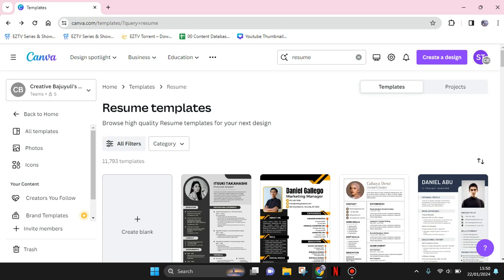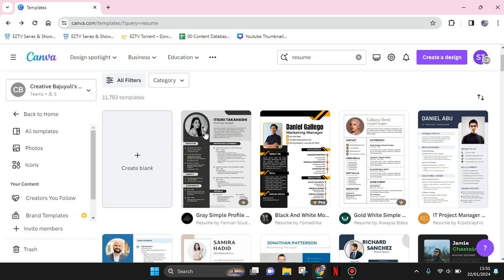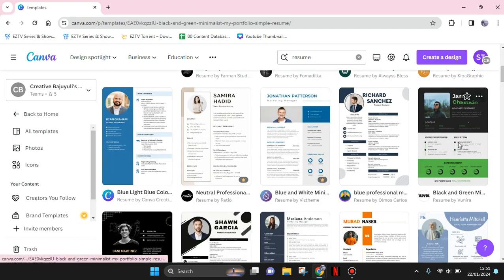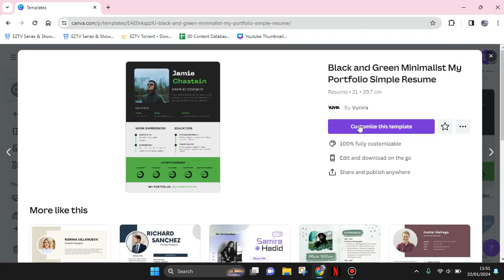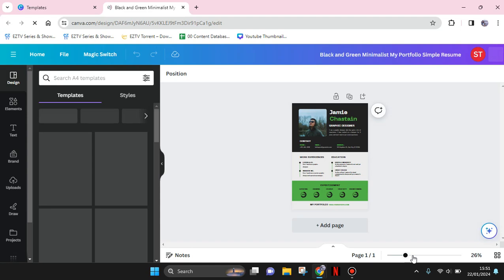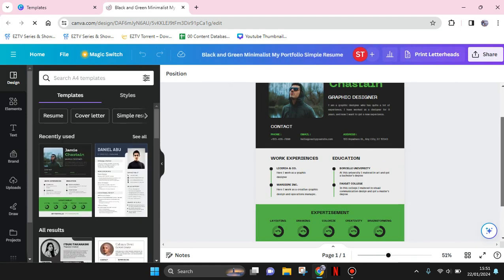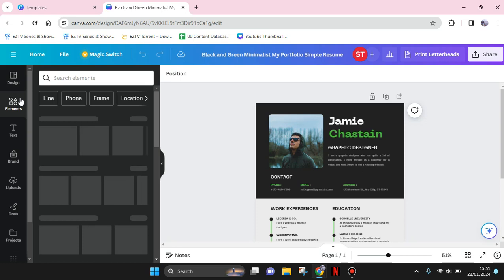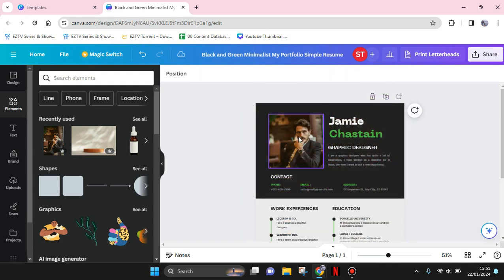[NEW UPDATE] How to Change a Resume Photo in Canva Template November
Follow the steps I've shown in the video to easily change the resume photo in Canva Templates